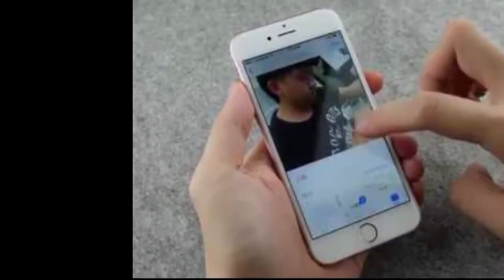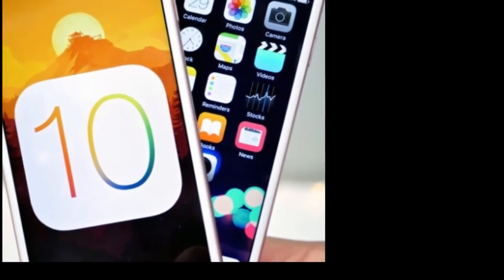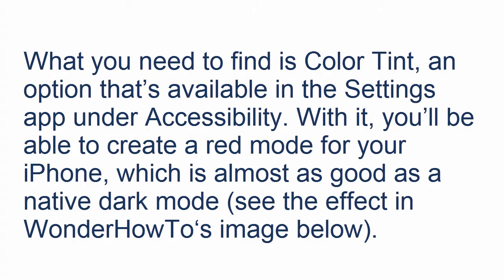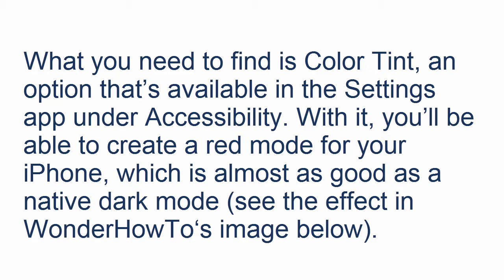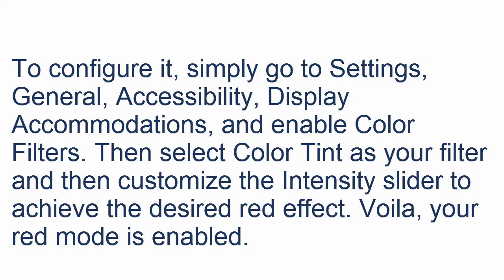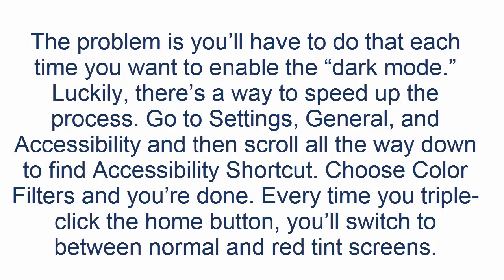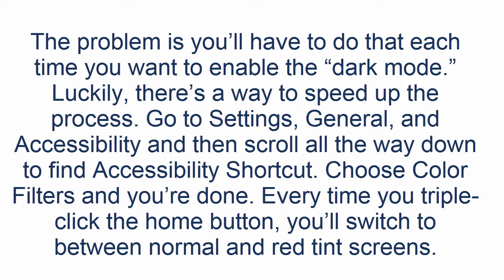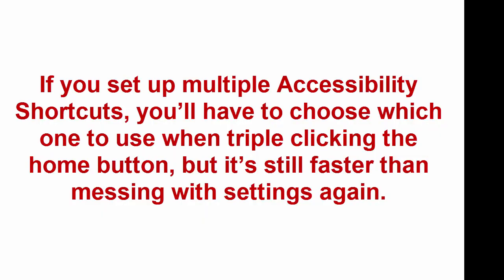Hidden iOS 10 Trick To Create Your Own Night Vision Mode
Hidden iOS 10 Trick Lets You Create Your Own Night Vision Mode

Descriptions:

iOS 10 doesn’t have a system-wide dark mode that would make it easier on the eyes to interact with the phone at night. However, there’s a way for anyone to create their own dark mode inside iOS 10, and switch it on whenever a darker iOS experience is needed.

To configure it, simply go to Settings, General, Accessibility, Display Accommodations, and enable Color Filters. Then select Color Tint as your filter and then customize the Intensity slider to achieve the desired red effect. Voila, your red mode is enabled.

The problem is you’ll have to do that each time you want to enable the “dark mode.” Luckily, there’s a way to speed up the process. Go to Settings, General, and Accessibility and then scroll all the way down to find Accessibility Shortcut.

Choose Color Filters and you’re done. Every time you triple-click the home button, you’ll switch to between normal and red tint screens.